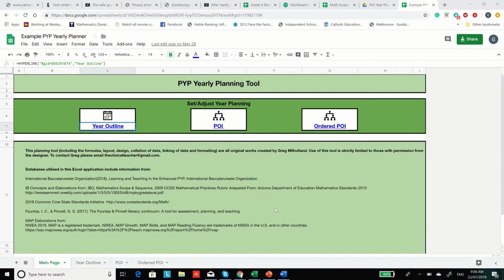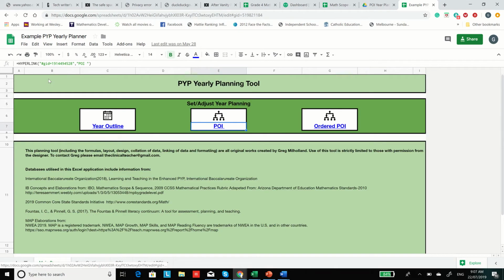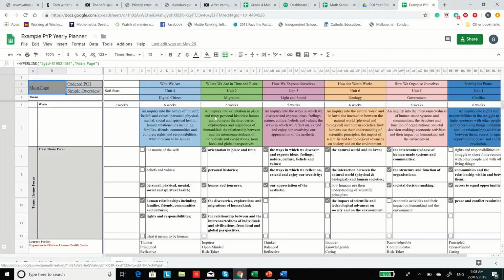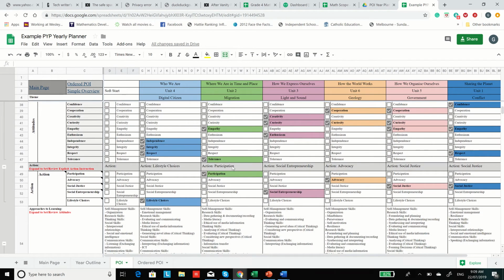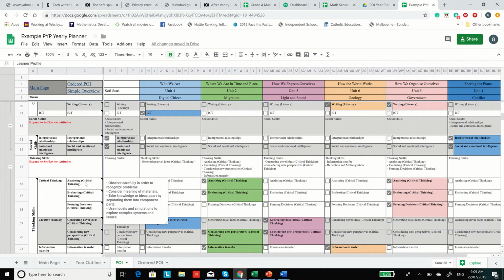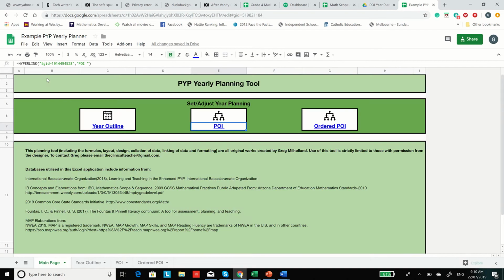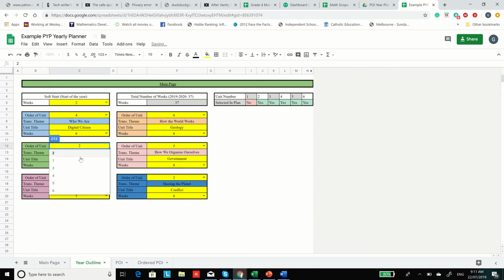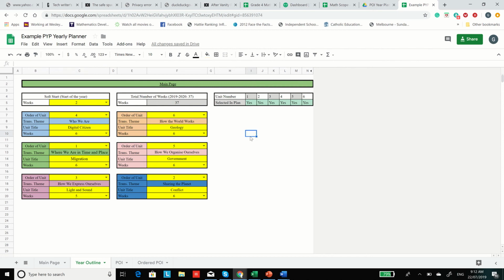Simple POI Tool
Are you an IB teacher or school, and tired of using the cut and paste POI tools? I have created a dynamic planning tool that allows you to select IB essential elements, fills in the information with a click of a button, then builds a weekly plan (in order) based on the order you decided for the units. It’s extremely useful, and I highly recommend you watch the video.

Also, it embeds IB information into the tool, meaning you simply have to hover over the essential elements in order to see their elaborations. Hover over communication skills to see the detailed elaboration as authored by the IB.

We have a number of other tools that we have built, and many more on their way in the next 12 months. To see a brief video of those items please watch the video below.

Please remember to send us your feedback on teachers pay teacher!

We hope you enjoy the product.

Warm regards,
The Clinical Teacher
(The Clinical Classroom)